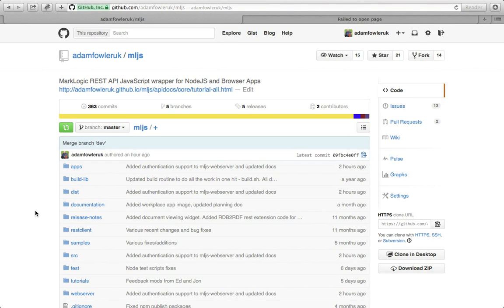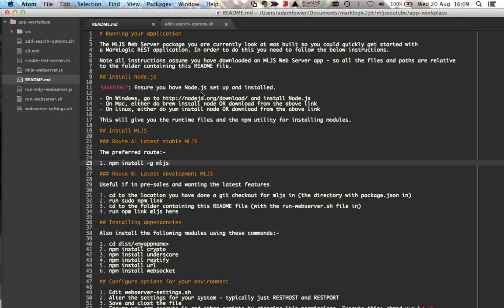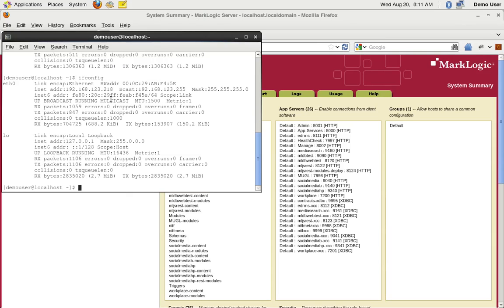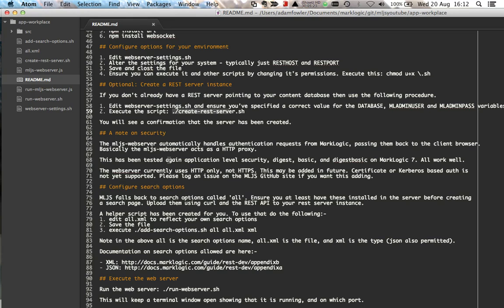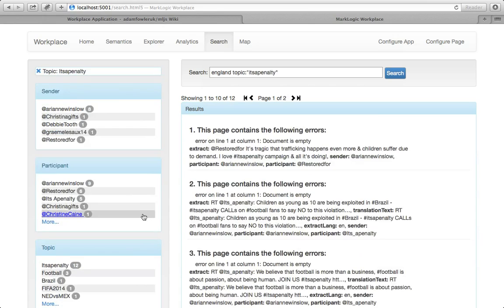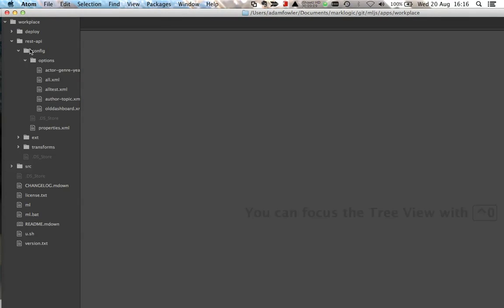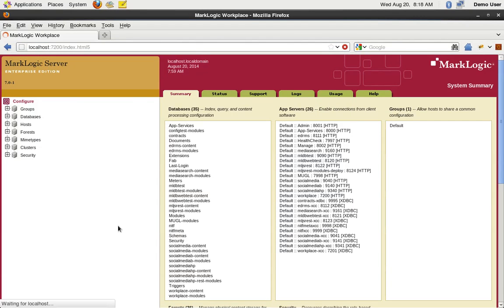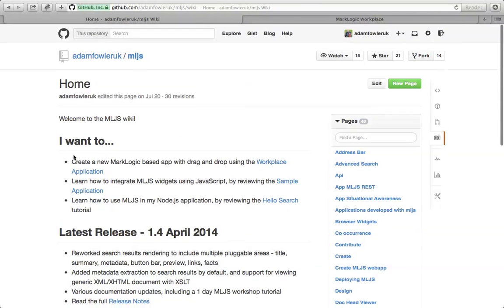MLJS Workplace App 002 - Installing Workplace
How to install the Workplace app and get it running for your content.